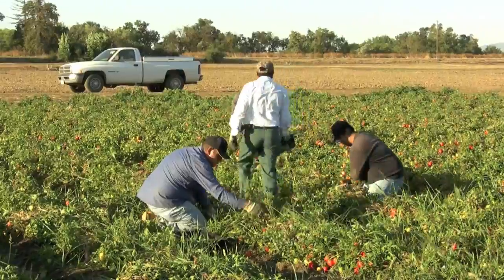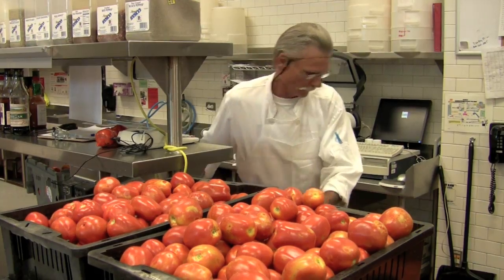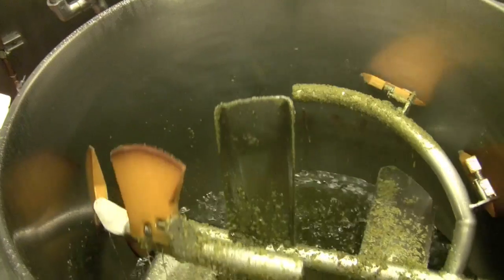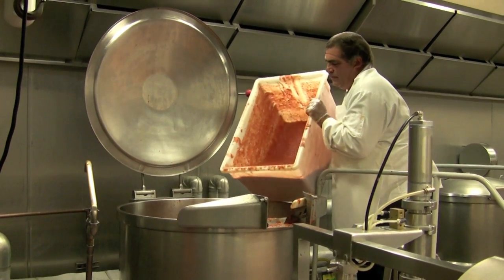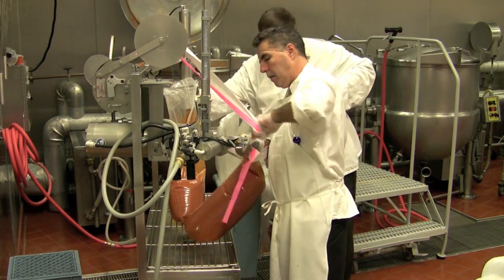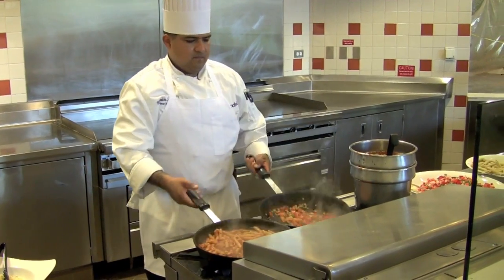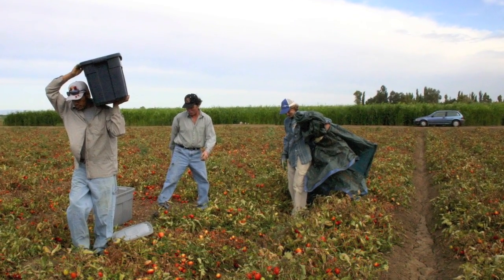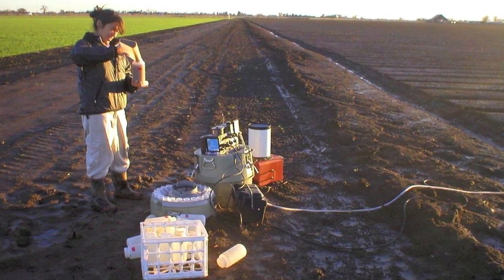Farm to Table: UC Davis Tomatoes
Each year, UC Davis grows 180,000 pounds of processing tomatoes in their organic research plots at the Russell Ranch Sustainable Agriculture Facility, part of the Agricultural Sustainability Institute (ASI), located eight miles west of the UC Davis campus.

The tomatoes are grown as part of the Long Term Research on Agriculture Systems (LTRAS) study, which is a "hundred year" study located at Russell Ranch. The goal of LTRAS is to understand the relationship between sustainable farming practices and external inputs. Sustainability is assessed from long-term trends in yield, profitability, efficiency in use of limited resources (water or energy), and environmental impact.

Russell Ranch has been growing tomatoes in their organic and conventional research plots for 16 years. Traditionally, the tomatoes are machine harvested and sold to local canneries for large-scale canned tomato production.

This year 8,200 pounds of tomatoes will be kept on campus and transformed into nutritious roasted tomato sauce that will feed the campus community in the resident dining commons and catering functions throughout the year.

In years past, the UC Davis Dining Services Culinary Support Center has procured locally-grown and in most cases, organic ingredients to produce a house-made roasted tomato sauce from suppliers throughout the greater Northern California region. But 2010 marks the first year that the Culinary Support Center will capture the core ingredient directly from an on-campus source.

The process will capture the freshest ingredients to maintain exceptional taste and nutrients while tomatoes are at their seasonal peak.